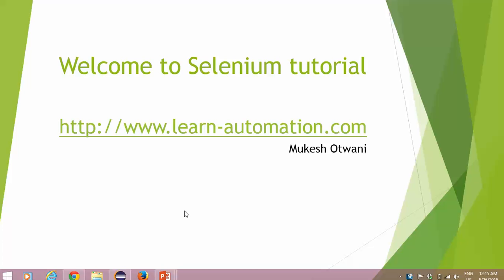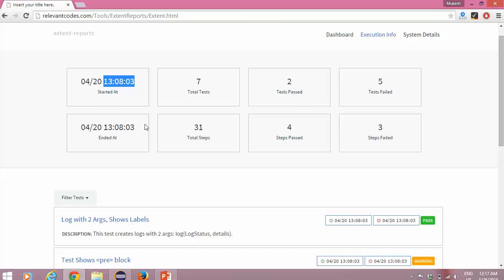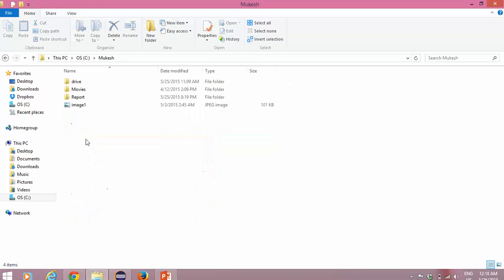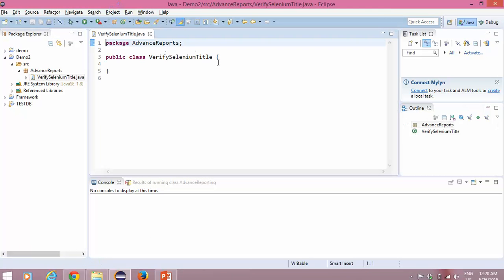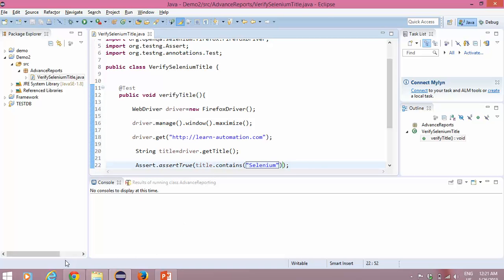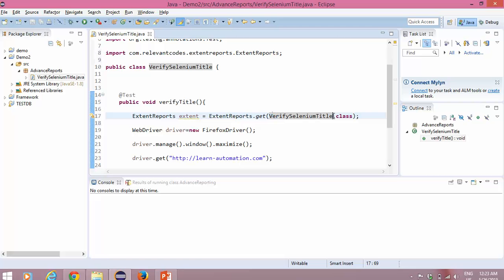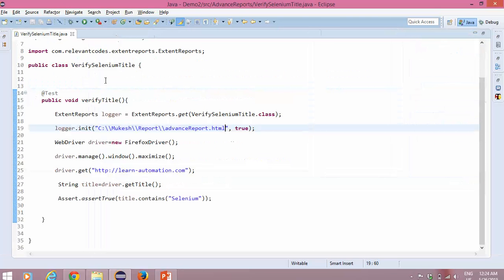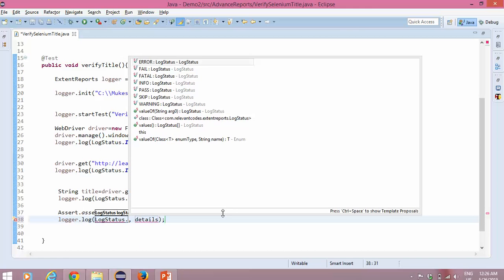Advance Selenium Reporting with Screenshots and Graphs | Tutorial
In this tutorial, you’ll learn how to enhance your Selenium WebDriver reports by adding screenshots, logs, graphs, and dashboards. We’ll use advanced reporting libraries to create professional, comprehensive test reports.

New version is released if still looking for old jar then below is the link for extent report version 1